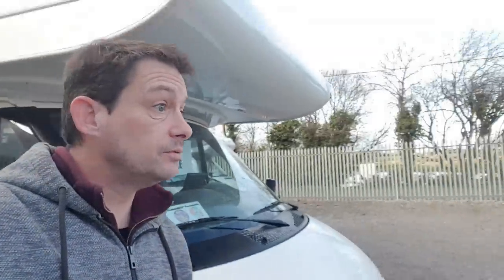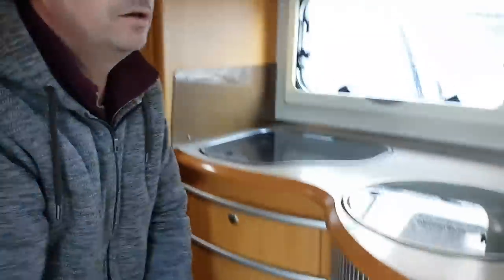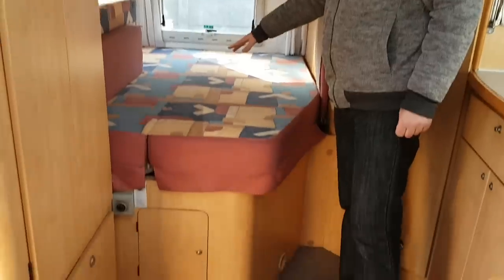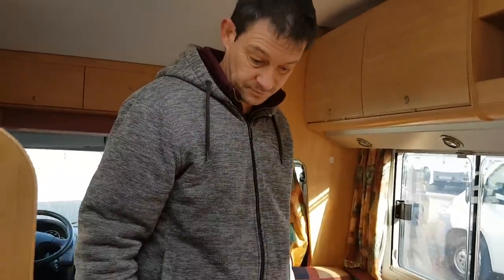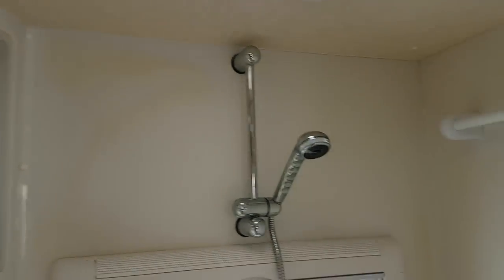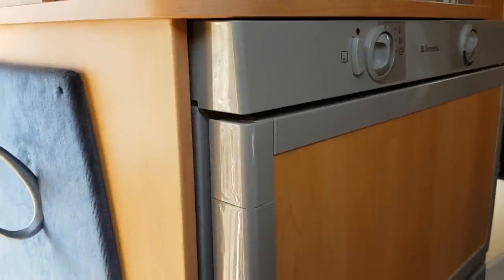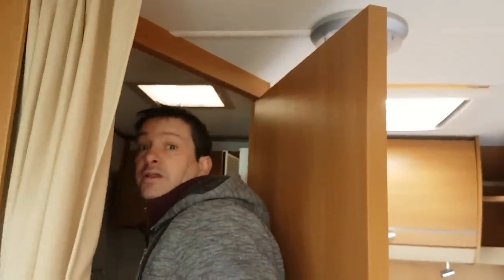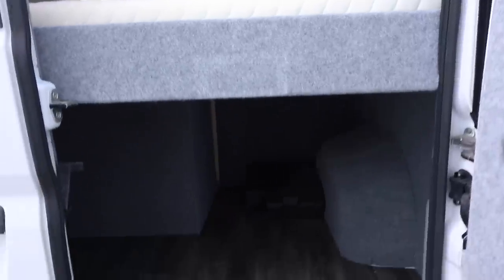Will We Buy A New Motorhome?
As we were having a new skylight fitted on our motorhome we decided to see what other motorhomes the dealer had to offer and took a look around the forecourt at some older motorhomes for sale.